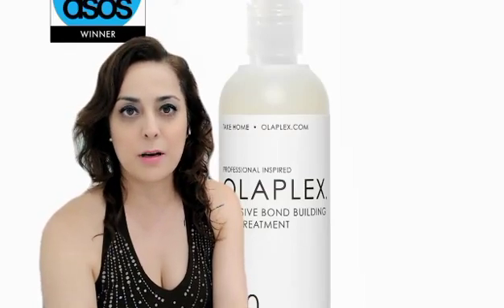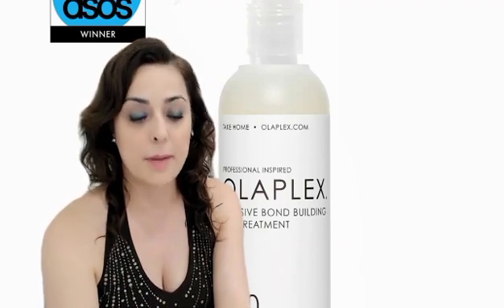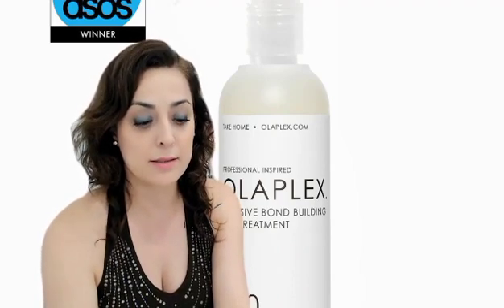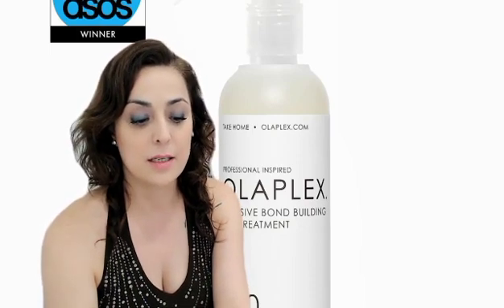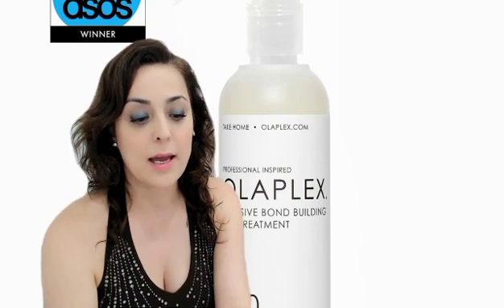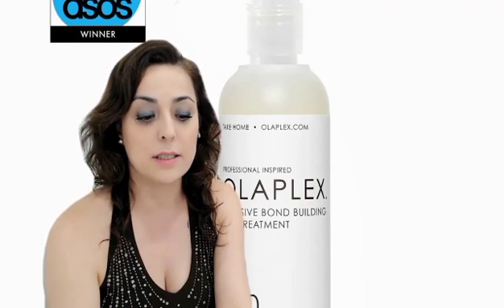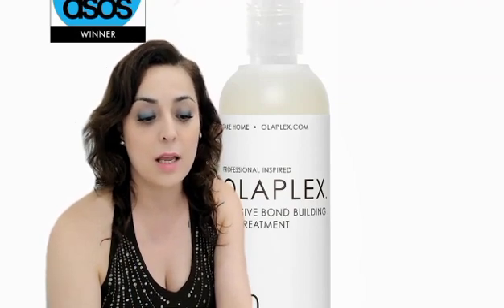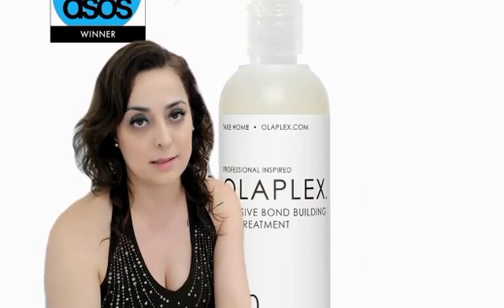Nº.0 Intensive Bond Building Treatment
ABOUT N°.0

Primes hair for maximum repair.

Our professional-inspired treatment primes your hair for deeper repair, rebuilds hair bonds, strengthens, and protects hair integrity. Use as the first step in a two-part at-home system with No.3 Hair Perfector (sold separately) to strengthen and repair all types of damaged hair.

Redesigned for a quick and targeted stream application, the No.0 Intensive Bond Building Hair Treatment features an easy to use nozzle that primes the hair and delivers the highest concentration of the patented bond building technology of any Olaplex at home product.

Scientifically Proven: 68% more repair & 3x stronger hair* *When used as a two-part system in just one use.

APPLICATION TIP: N°.0 bottle should last 3-6 applications, based on hair length and density."